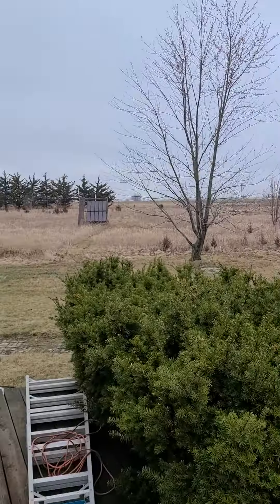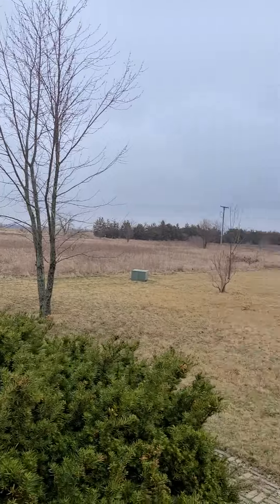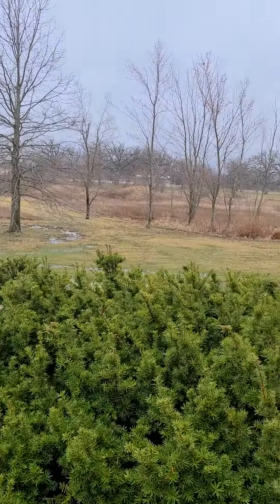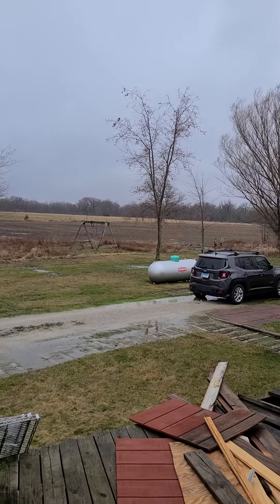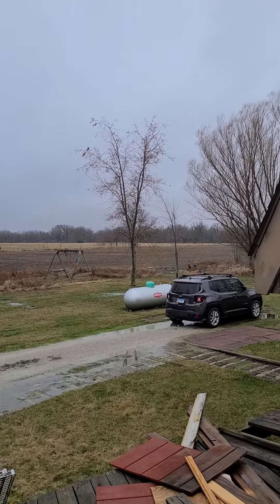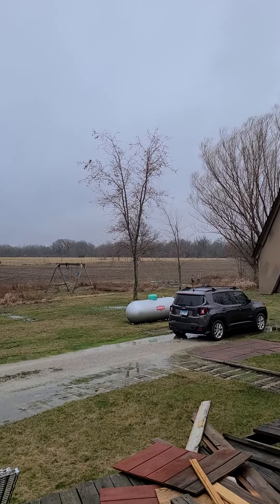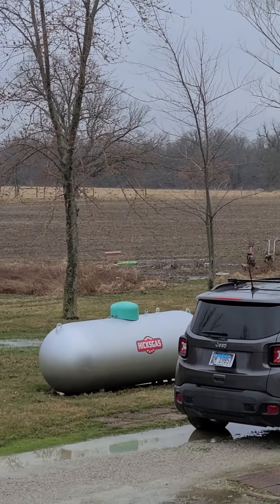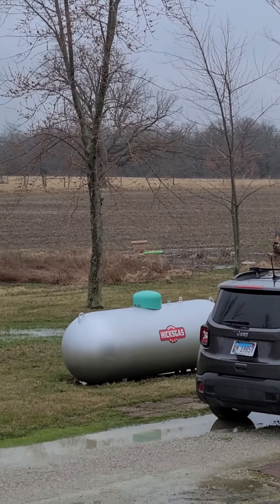2nd channel intro "MacBean Farms and Prepping"